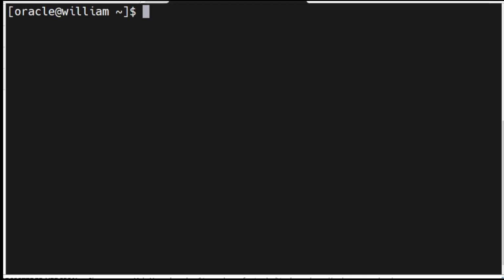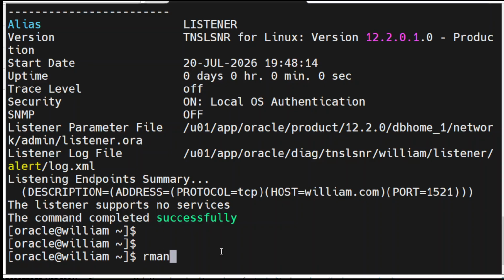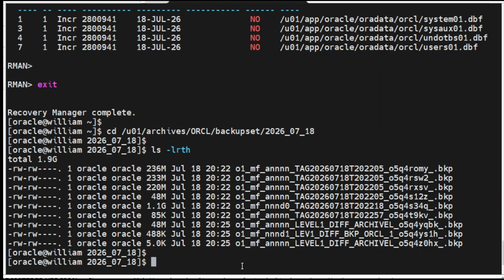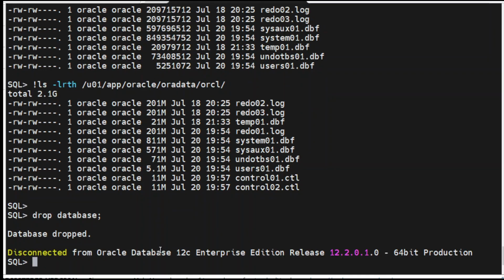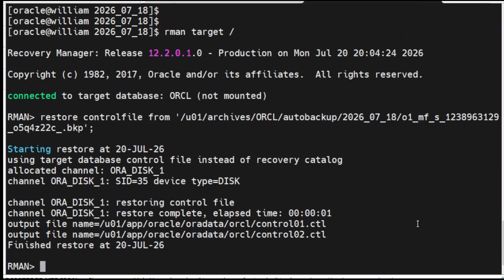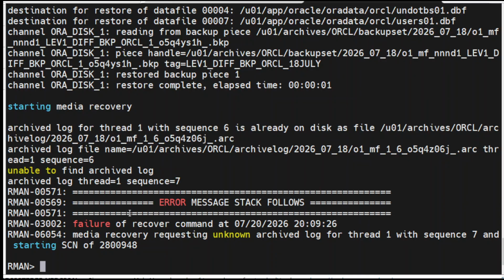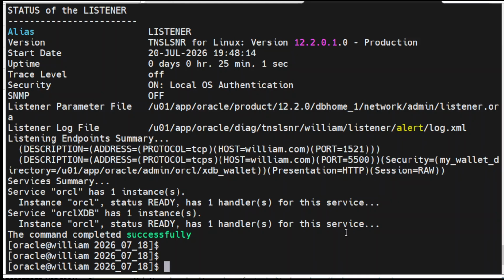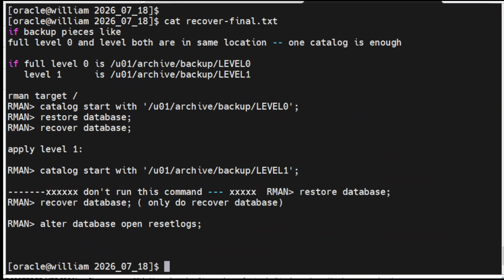RESTORE Level 0 and Level 1 Backup Realtime Scenario